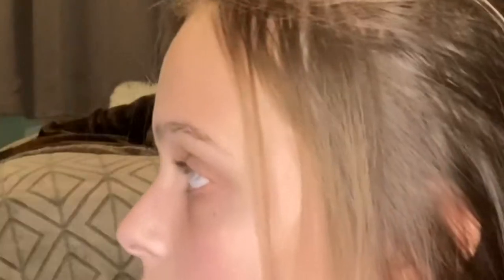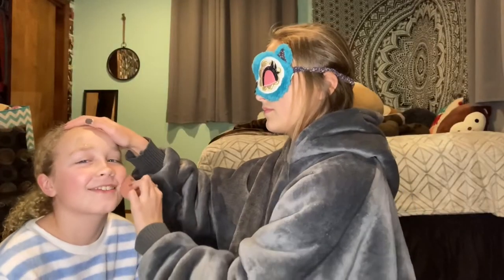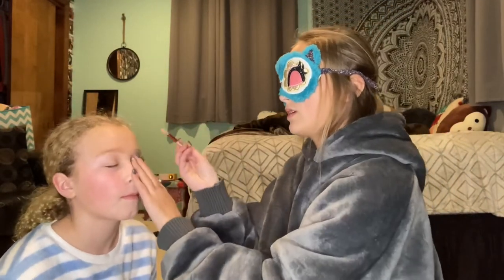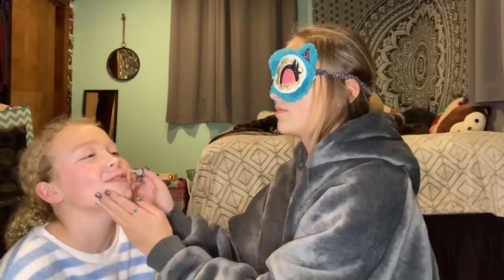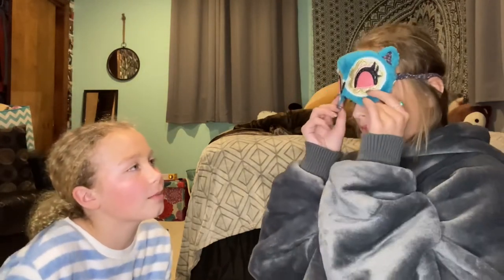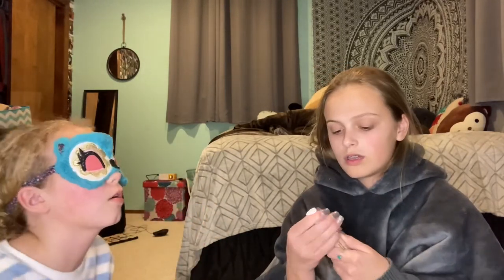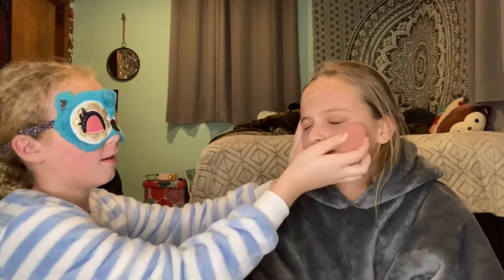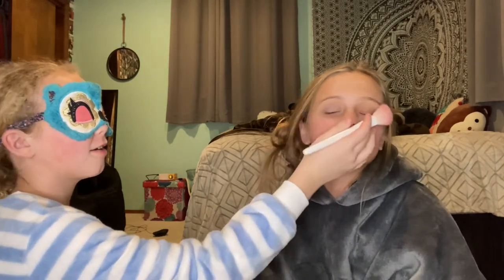BLINDFOLDED MAKEUP CHALLENGE WITH MY BESTFRIEND